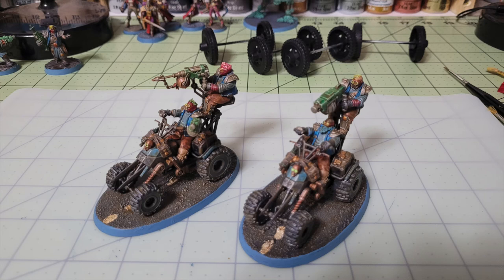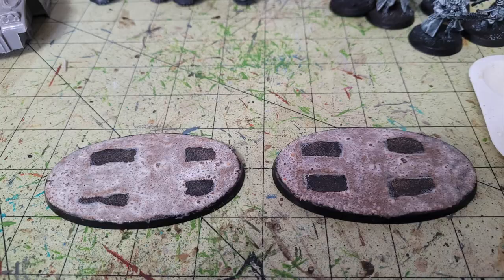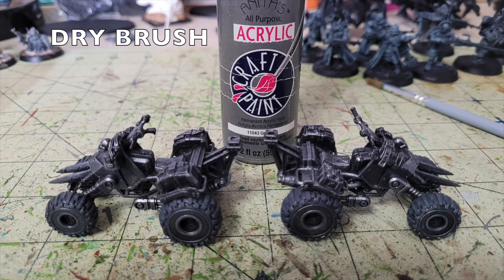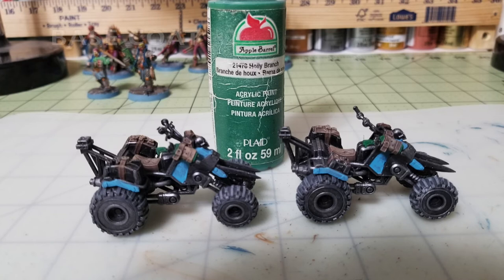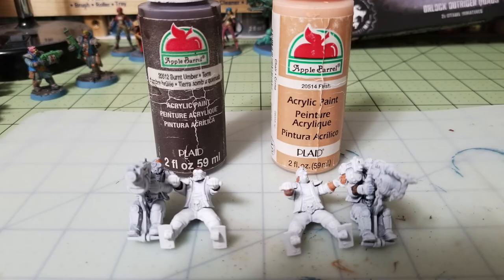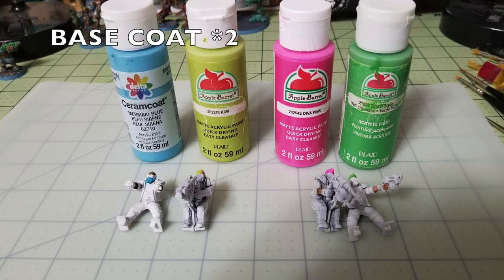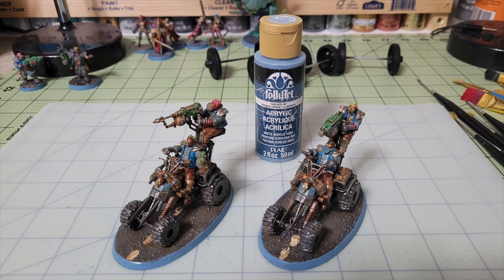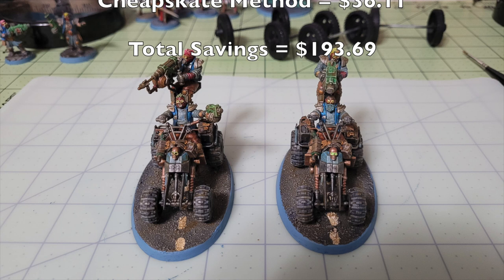HOW TO CHEAPLY PAINT HOUSE ORLOCK OUTRIDER QUADS FOR NECROMUNDA: ASH WASTES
Welcome to another edition of “Cheap Shots”, our series dedicated to showing you how to save money on the wargaming hobby.  On this episode we will show you how to cheaply and quickly paint House Orlock Outrider Quads for Necromunda:  Ash Wastes for less than $37 and saving you over $193 at the same time!

On this channel we feature the following Miniatures War Games:
Mordheim
Necromunda
Necromunda:  Ash Wastes
Blood Bowl
Kill Team
Warcry